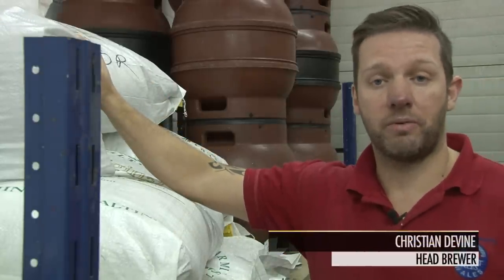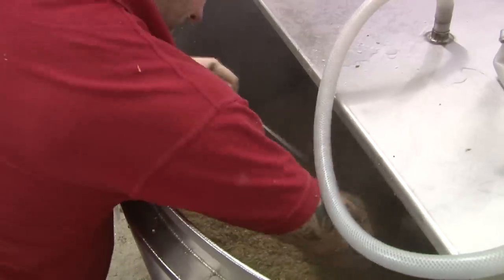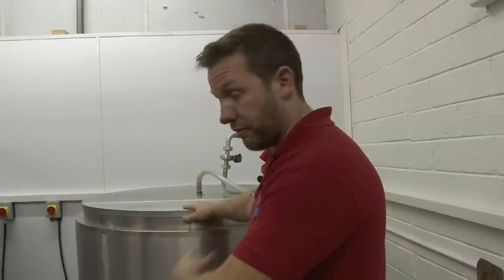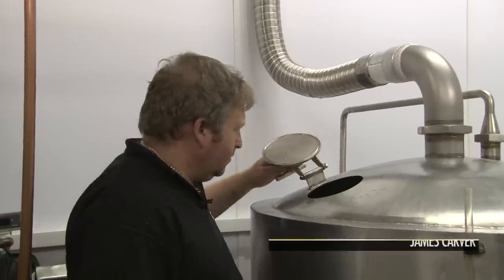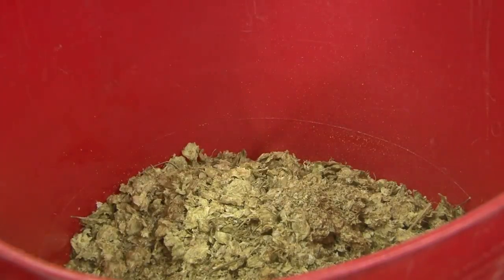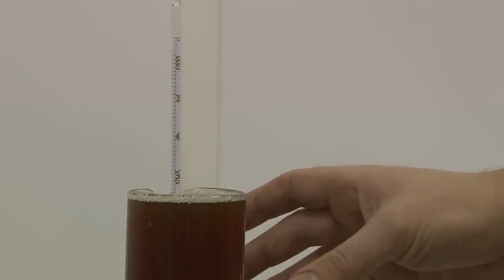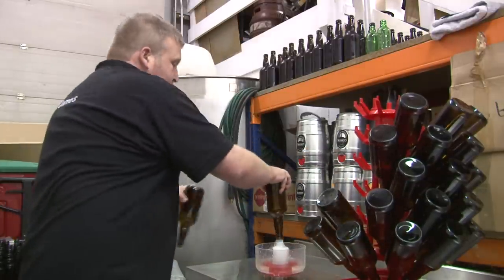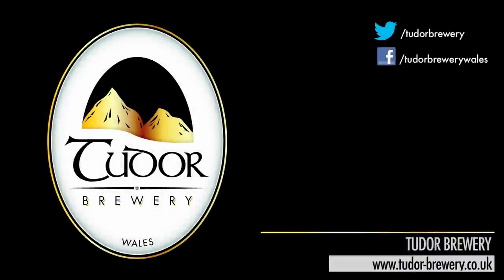Tudor Brewery - A Brewing Insight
As an artisan brewery, everything is done by hand. This video is a glimpse into how we make our award winning ales.